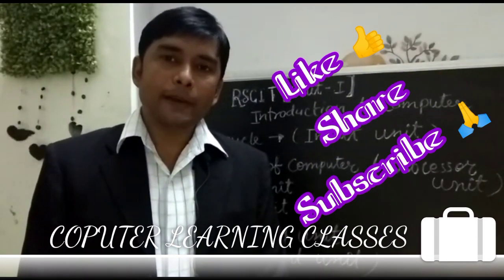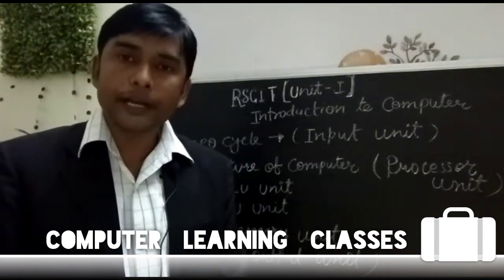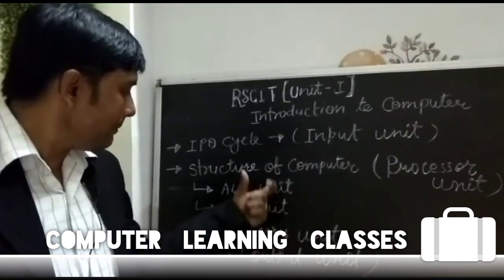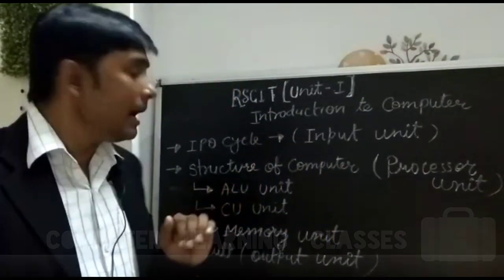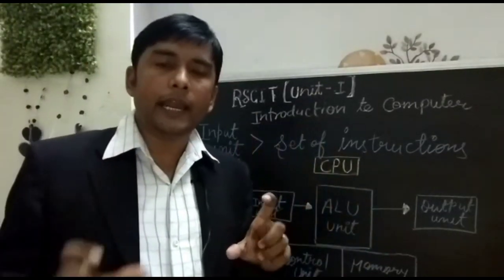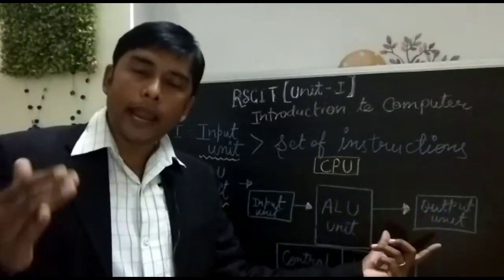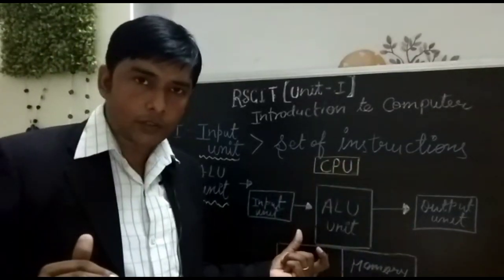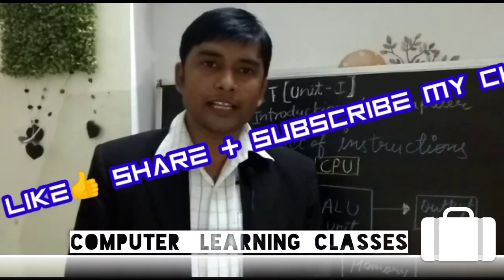rscitcomputercourseinhindi l All about topic Unit 1 - Computer Architecture & memory Unit ...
COMPUTER LEARNING CLASSES
This video is very helpful for RSCIT students..

In this video discussion about:-
 √ Full course of RSCIT
  COMPUTER LEARNING CLASSES
Free education plateform.
All about Computer Hardware And Software👇
:- Unit wise Topic of RSCIT UNIT-1

✓UNIT -1 | Introduction to computer

[RSCIT UNIT -2]

◆ RSCIT UNIT - 2
    【 Both input & Output devices】